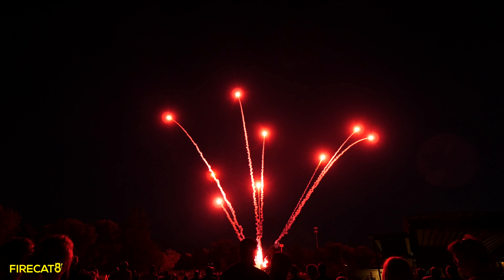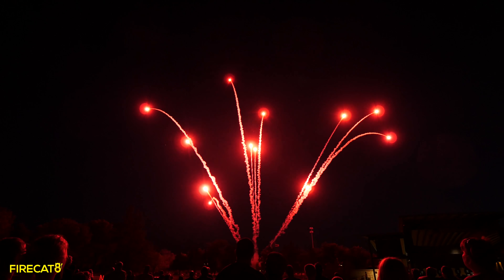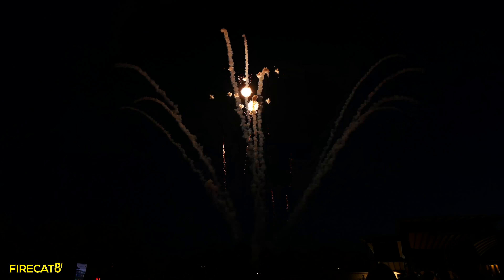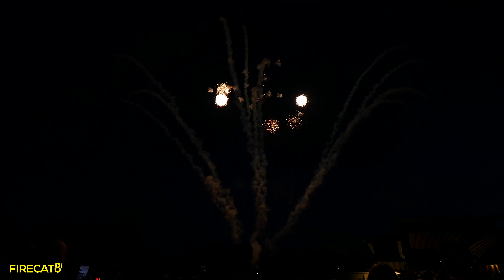[NFA'18] National Anthem by Firestorm